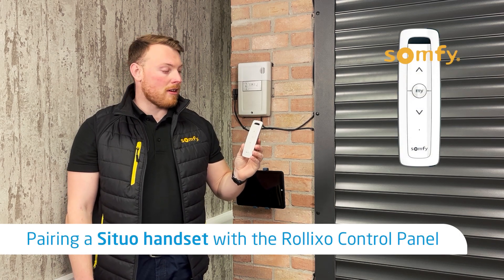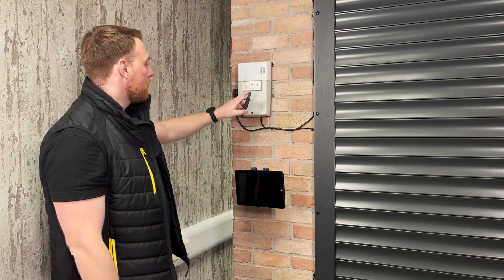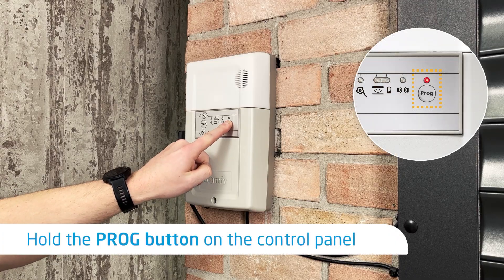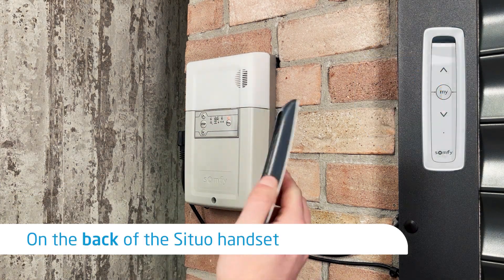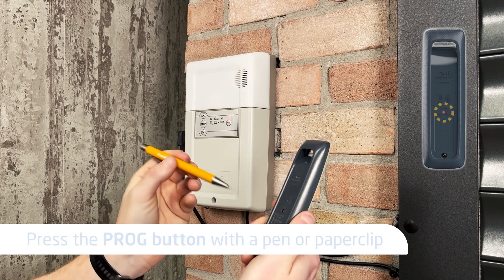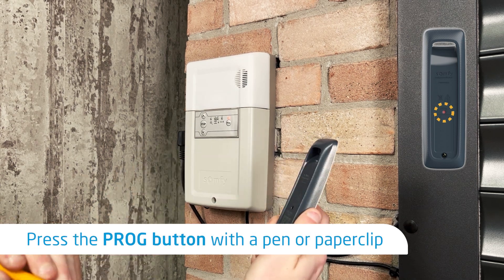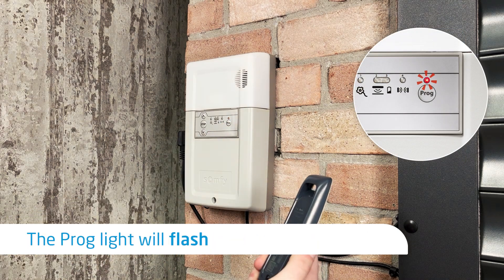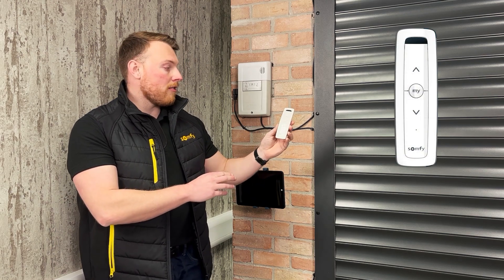How to add a Situo Handset to the Somfy Rollixo Control Panel | SeceuroGlide Garage Doors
Watch this short and simple video to find out how to pair a Somfy Situo Handset with the Somfy Rollixo control panel. Only SeceuroGlide offers a 7-year automation warranty when you match the Rollixo control panel with a Somfy motor on our Original, Excel and Compact roller garage doors.